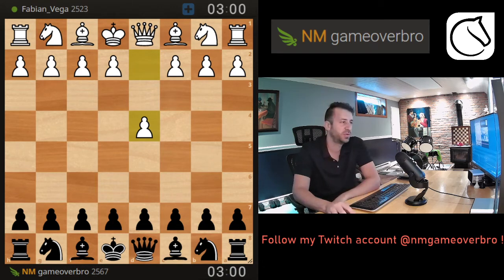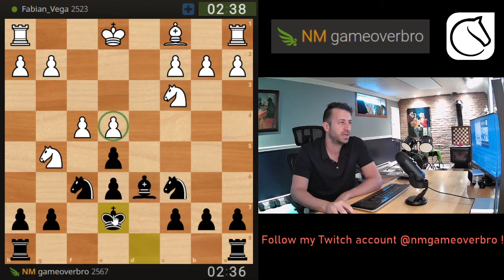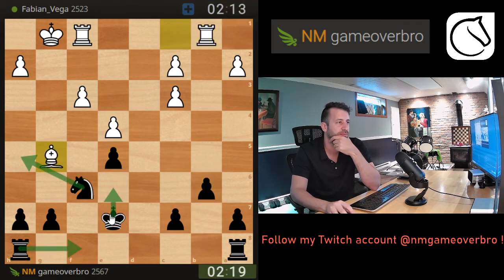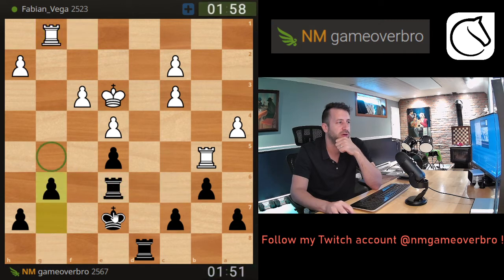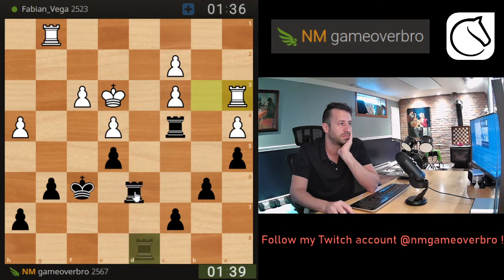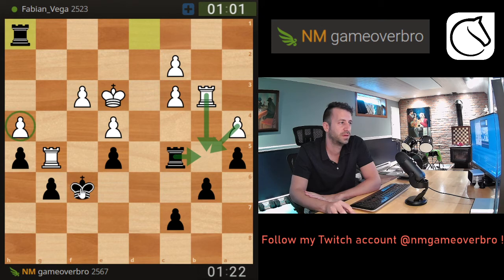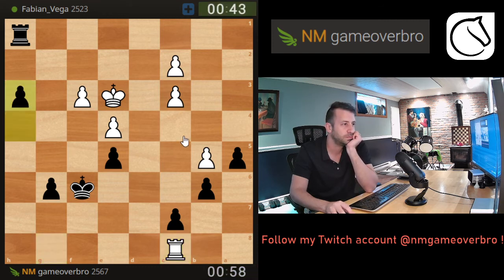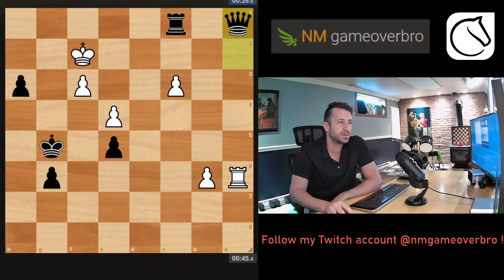Philidor Defense - Blitz vs 2523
Philidor with the queen exchange variation, the game simplifies into a rook endgame where my opponent has too many weak pawns to defend.